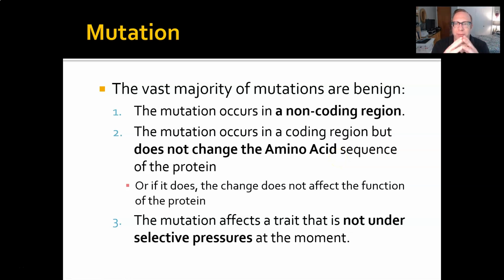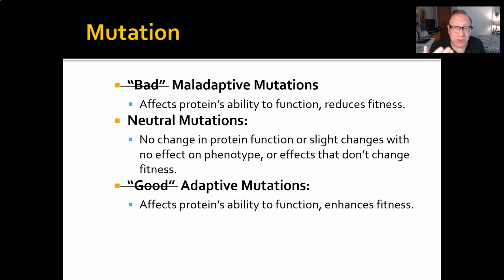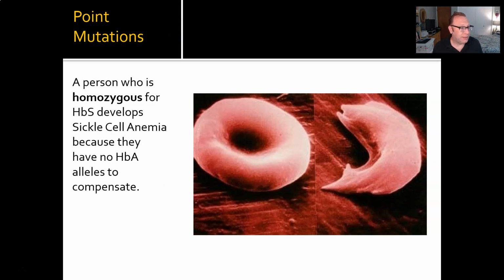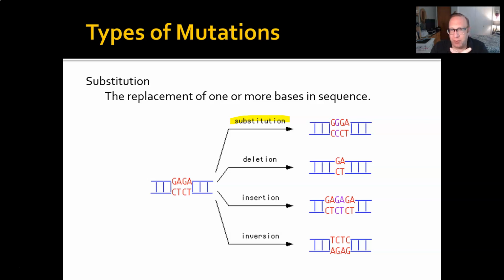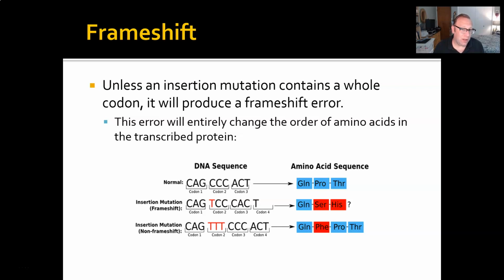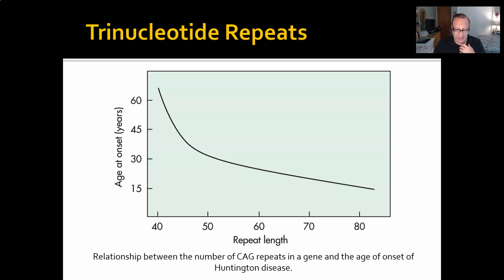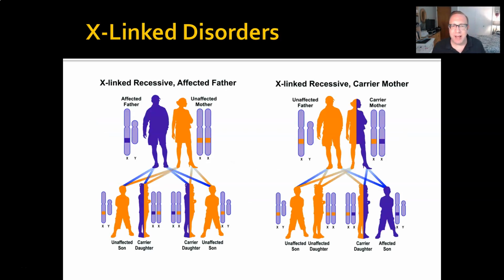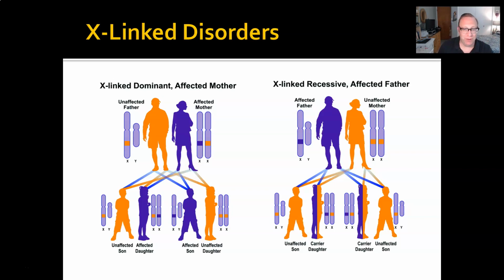ANTHR 1-Ch 4-04 Mutations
What exactly are mutations? Are they always bad? How do they make new traits?